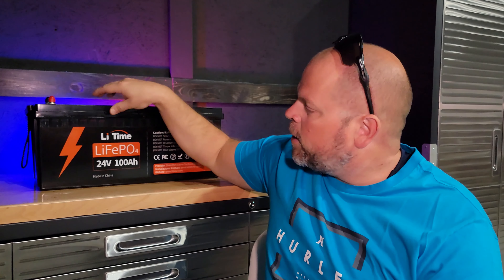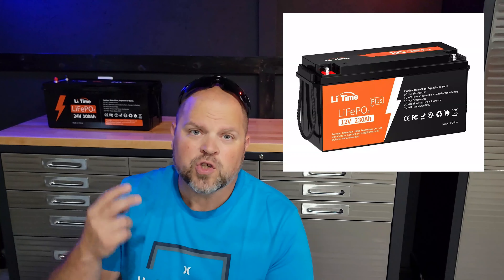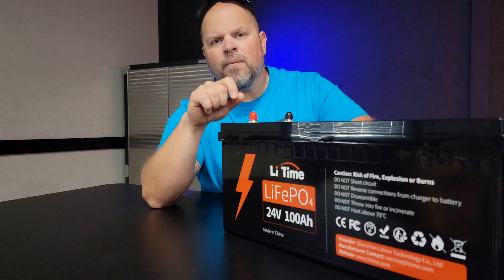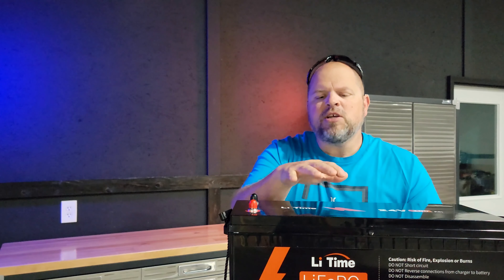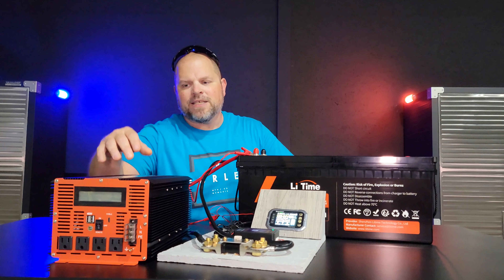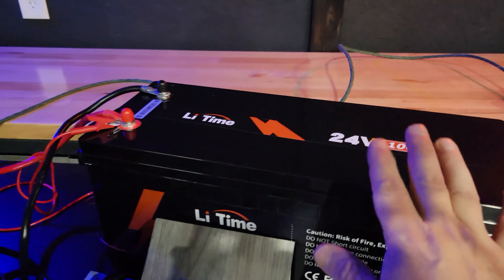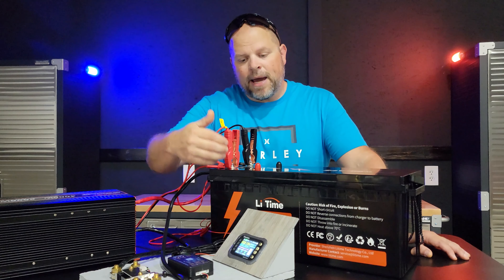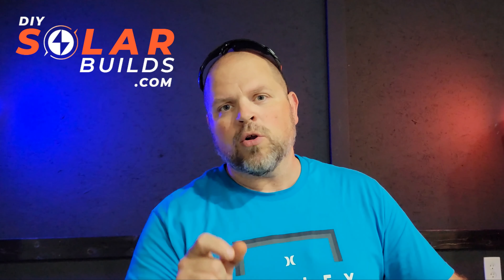LiTime 24v 100Ah LiFePO4 Battery Review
LiTime 24v 100Ah LifePO4 Battery review. In this video, I talk about Who is LiTime, discuss the specs of the 24v 100ah battery, and then perform some testing. Is this battery right for you? I hope that by the end of the video, I help answer that question. Thanks for stopping in, I always appreciate it!

Don't forget to register for free at the DIY Solar Builds community.
You will be automatically entered into all current and future promotions.

Video Timeline:
00:00 Introduction
00:53 Who Is LiTime
01:38 Battery Specs
04:25 Testing
08:18 Final Thoughts